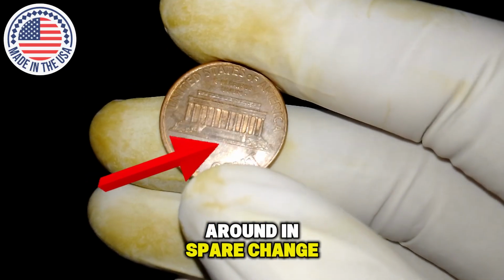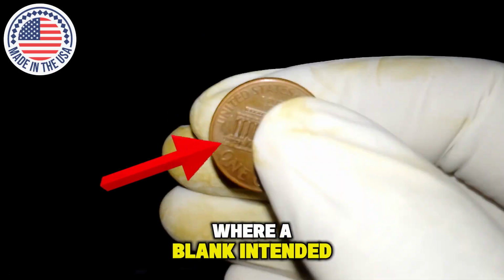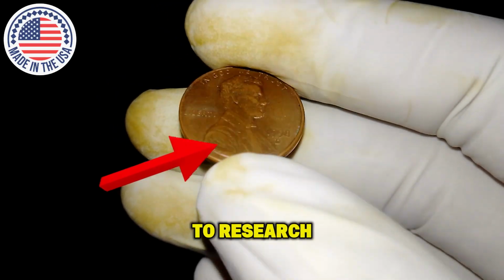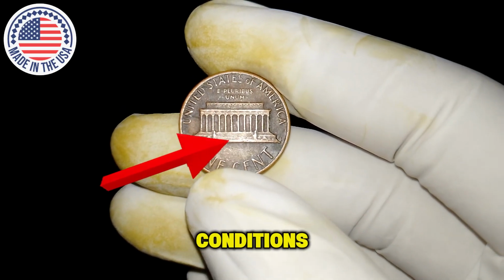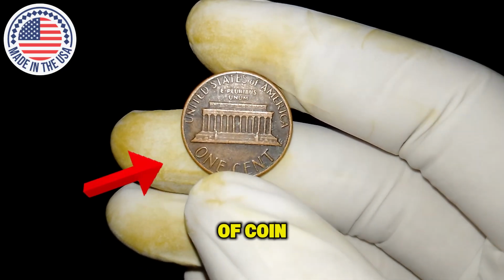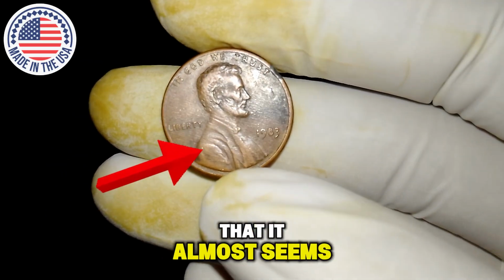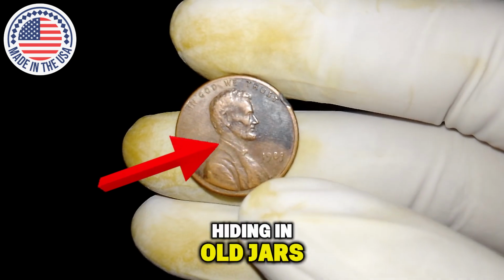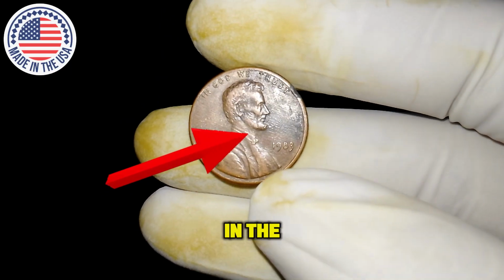PAWN STARS:It's a Deal: Shopify Lands Pawn Stars' Rick Harrison as a Celebrity Client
Welcome to Rare Penny Empire – the ultimate kingdom for rare coins, valuable pennies, and hidden treasures hiding in your pocket change!

Whether you're a seasoned collector or just starting out, this channel uncovers the fascinating stories, history, and jaw-dropping market values behind some of the world's most sought-after coins – from rare Lincoln cents to millions-worth error coins you could own without knowing!

Learn how to spot valuable errors
 Discover coins worth thousands or even millions
 Dive into the history of pennies from around the world
 Get exclusive insights into coin grading, mint marks & rare finds

Join the Rare Penny Empire today and turn your spare change into serious cash.

Your journey to hidden wealth starts here!